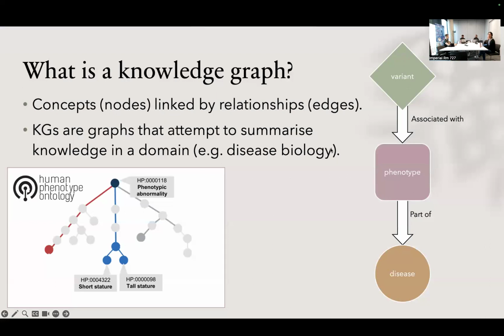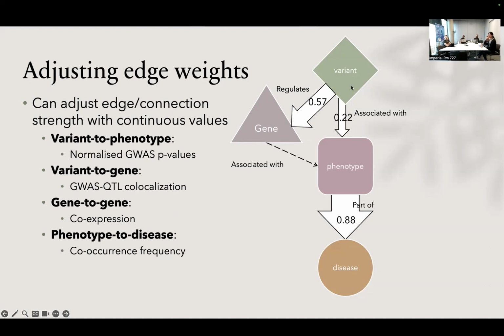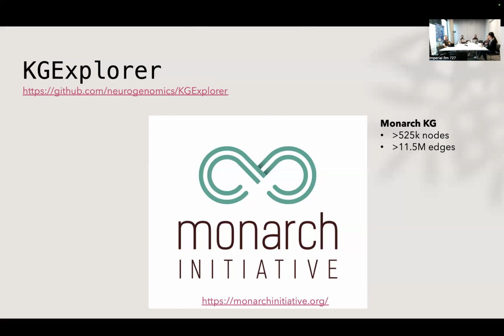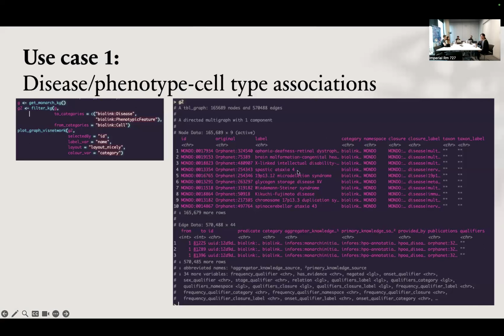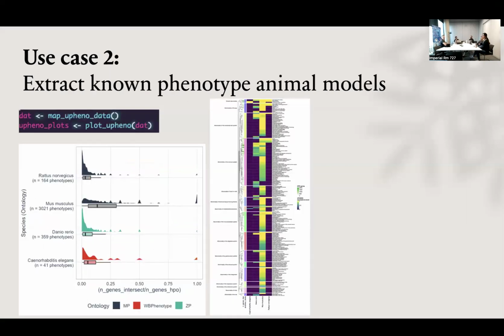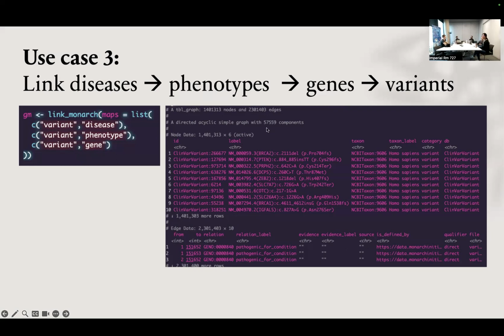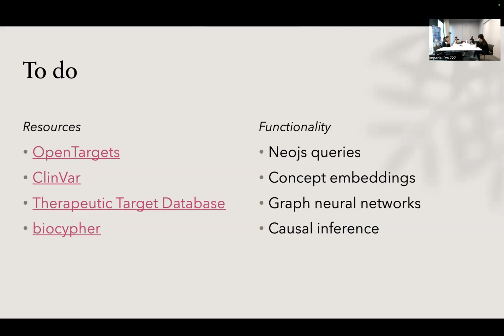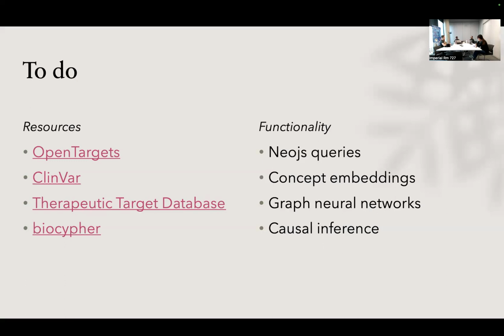Exploring Knowledge Graphs with KGExplorer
There a lot of knowledge out there, especially in biomedical research. How do we make sense of it all? How do we even extract that knowledge in the first place?

KGExplorer is an R package that aims to make both of these tasks much more tractable by providing a simplified interface for making full use of existing knowledge graphs, or building your own!